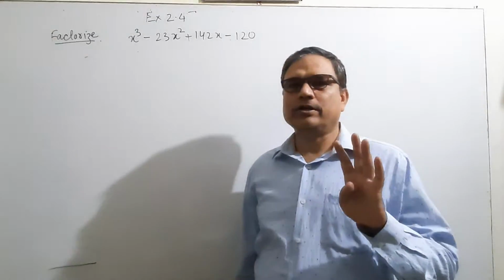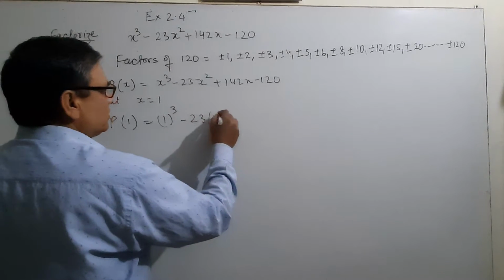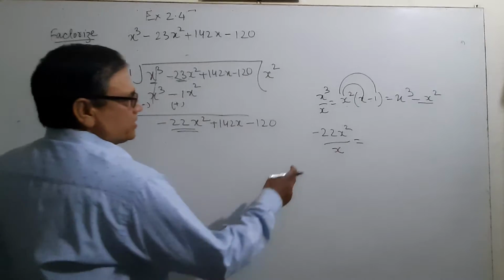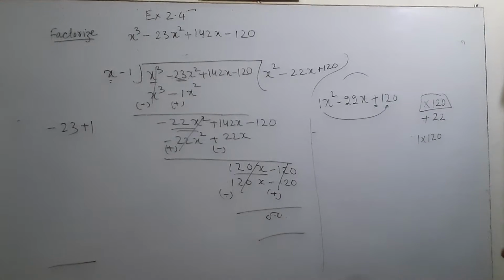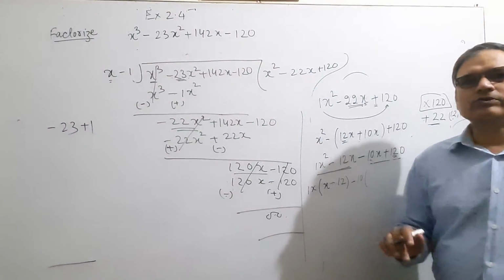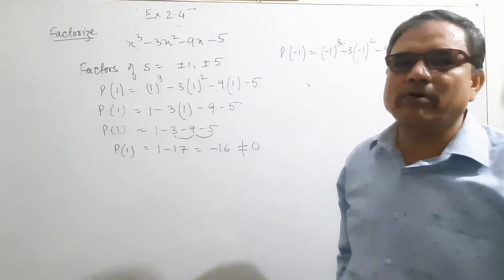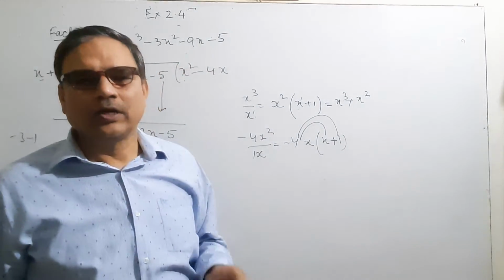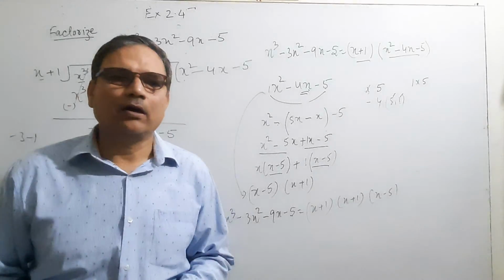CLASS 9 I NCERT MATHS I CH 2 POLYNOMIALS PART 8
Cubic polynomial. factorisation of cubic polynomials, how many linear polynomials factor of cubic polynomials, degree of linear polynomials, ex 2.4 ncert maths class 9, solution of ex 2.4 ncert maths, solution of Q5 ncert math ex 2.4, class 9 ncert solution maths ex 2.4,  solution of cubic polynomials,

Hi
This video is beneficial for the students of class 9 because it contain NCERT basic concept of Ch2 maths of class 9  in easy and simple way. Which is easy to understand for weak students

thanks.